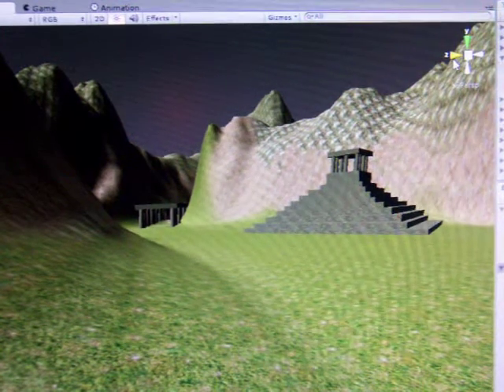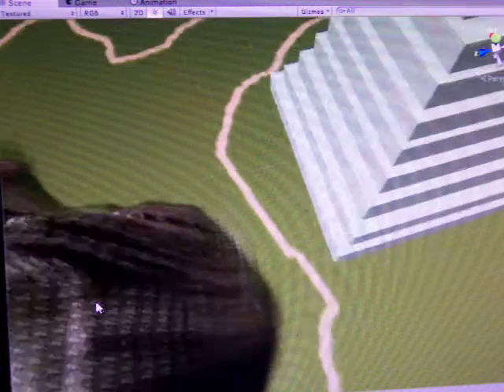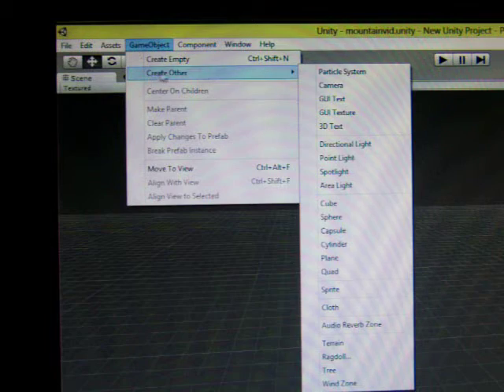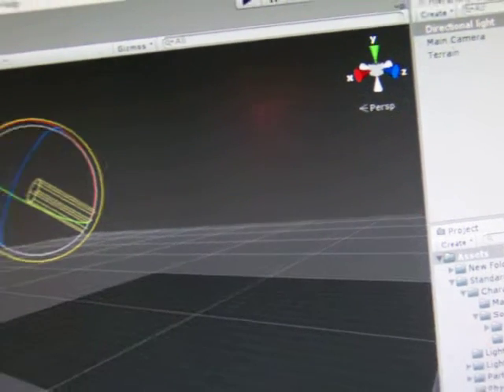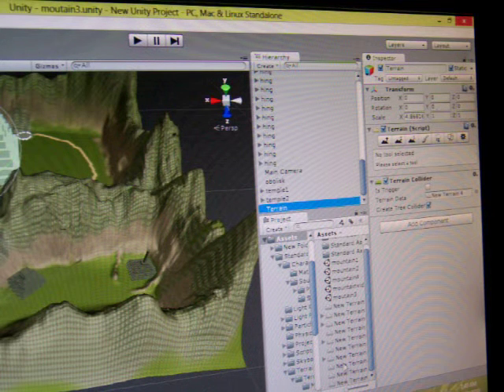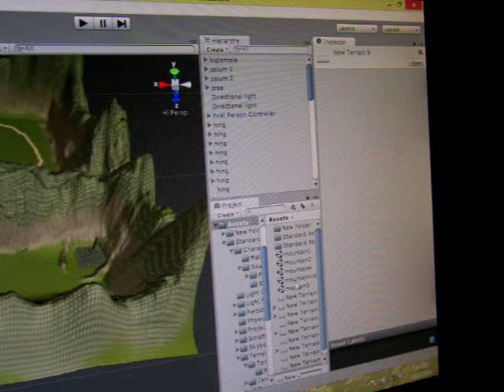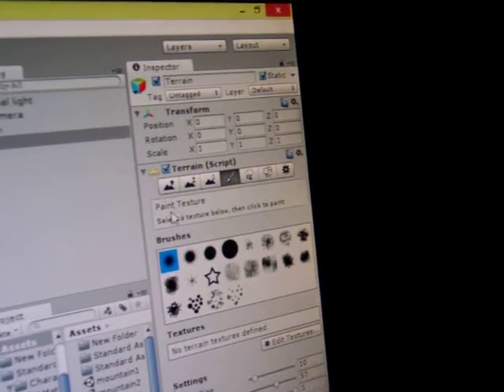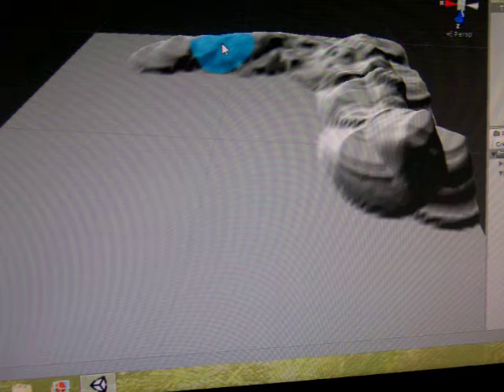taking advantage of unity (part 1) intro